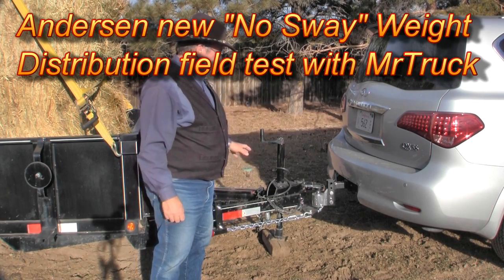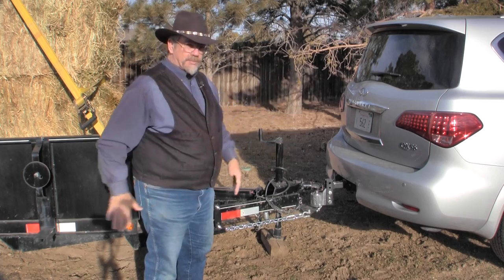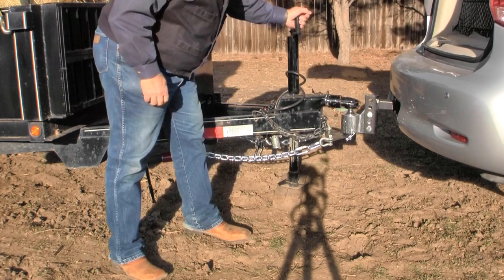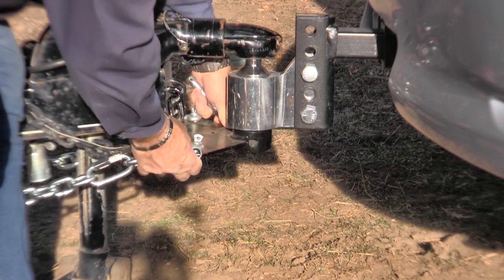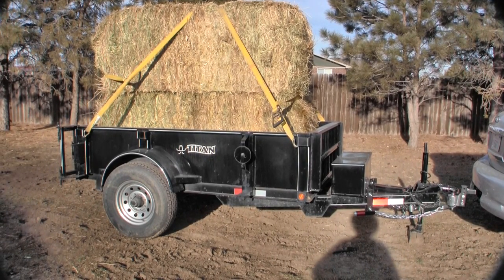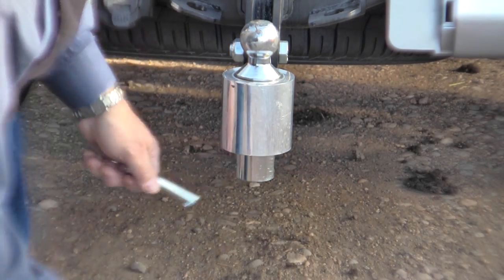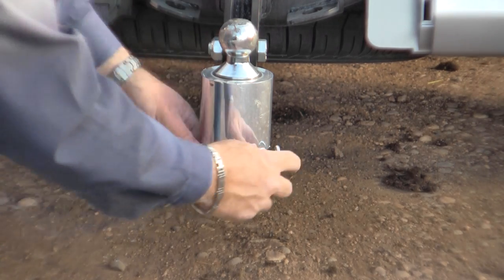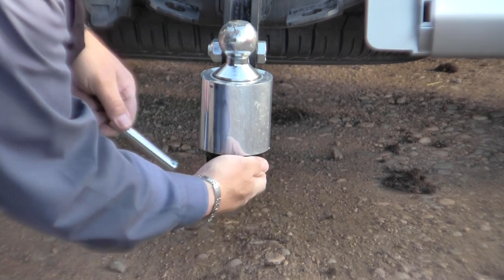Andersen No Sway Weight Distributing Hitch Field Test and Recommended by MrTruck.com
Best sway control, Chains replaces the trunnion bars, urethane bushings at the end of the chains take noise and bounce out of this new type of weight distributing hitch. Fast and easy installation for travel trailers, cargo trailers and horse trailers. Fastest WDH hitch you can install. Unbelievable trailer sway control trailering, Best sway control Trailering, best weight distribution hitch 2022